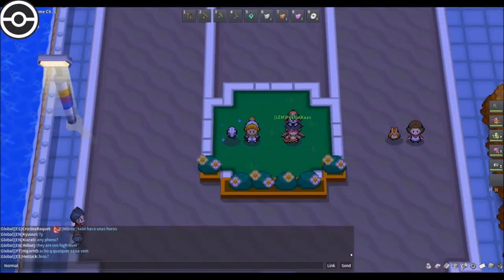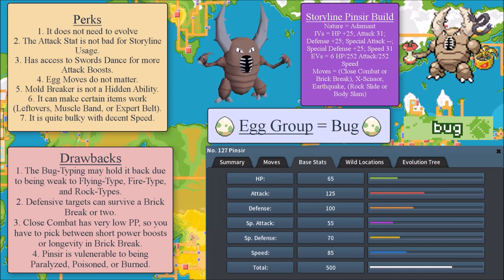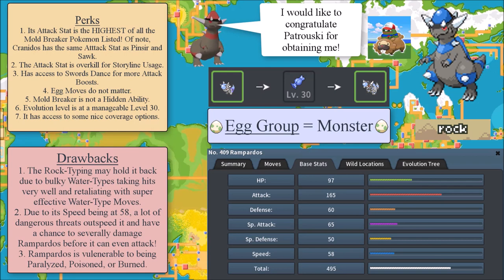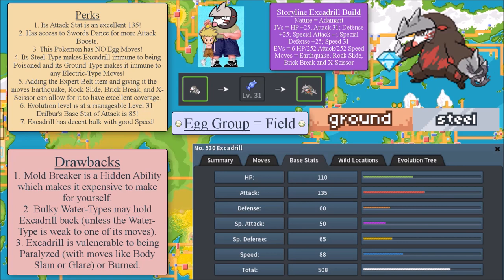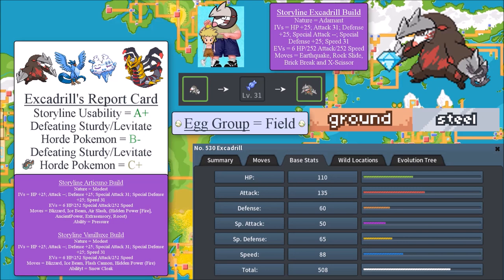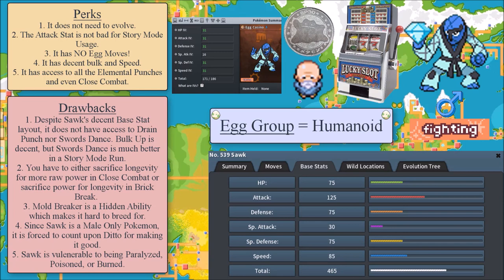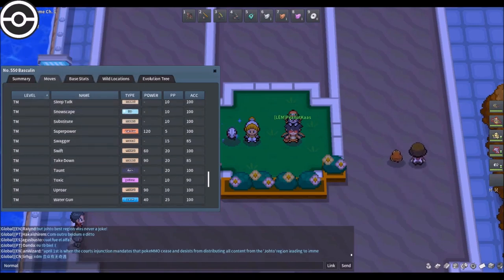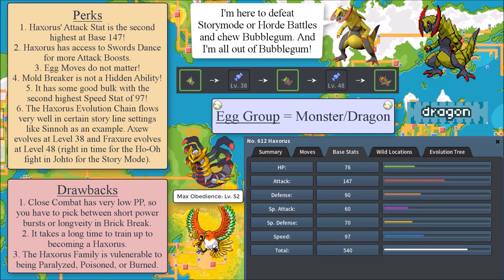The Basics of Mold Breaker Pokemon (PokeMMO Storymode and Horde Troubleshooting)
Thank you PeanutKaas for co-hosting with me in this video! I hope that you found this video publication about Mold Breaker informative for your ventures weither it be completing the PokeMMO Storyline or defeating Donphan and Dodrio Hordes in Mt. Silver.

Feel free to become a Donor to help pay for my production expenses:

If that is not your cup of tea, then feel free to drop a "Thanks."

*Pokemon* = Hidden Ability

0:00 - Introduction
0:57 - What is Mold Breaker and how does it work?
2:21 - Prerequisite for Pokemon Listings
3:34 - Pinsir
12:46 - Rampardos
21:52 - *Excadrill*
35:19 - *Throh*
42:32 - *Sawk*
51:44 - *Basculin (Red-Striped) and Basculin (Blue-Striped)*
58:10 - Haxorus
1:08:38 - *Druddigon*
1:13:59 - Story Mode Pokemon Ranking
1:16:19 - Horde Battle Pokemon Ranking
1:18:23 - My well wishes for you.
1:18:34 - Outro